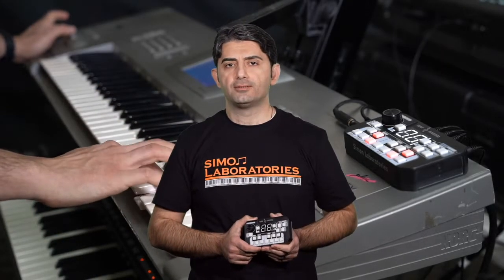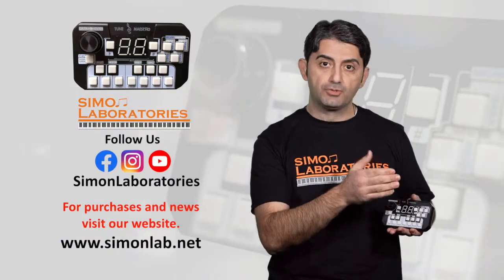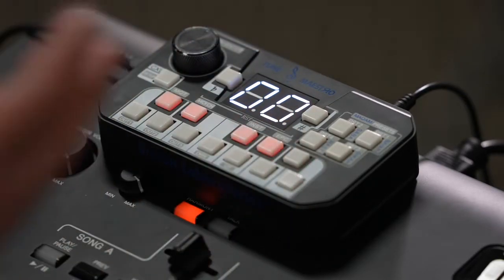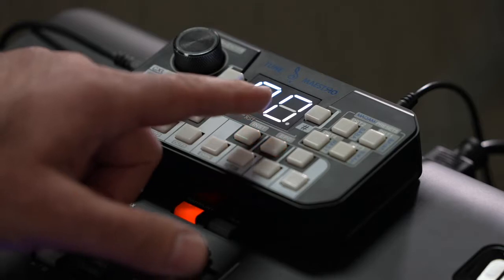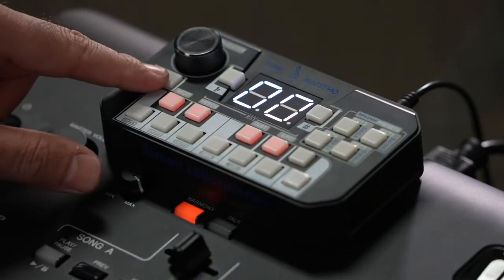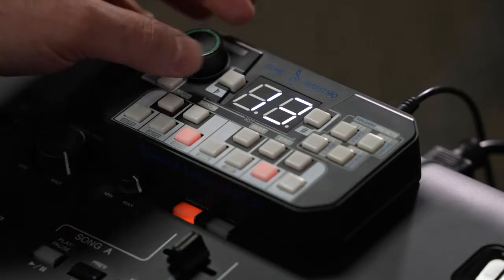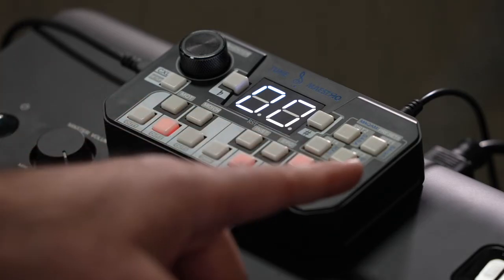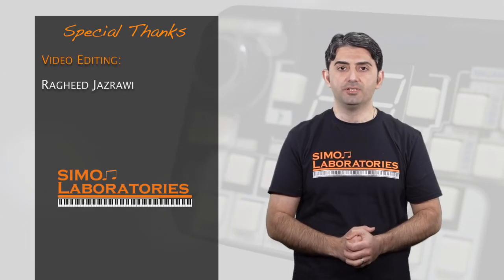Tune Maestro I Detailed Information and Setup Process in English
This video explains all the details of the Tune Maestro I and it goes in the setup process of the device.

Cheers.